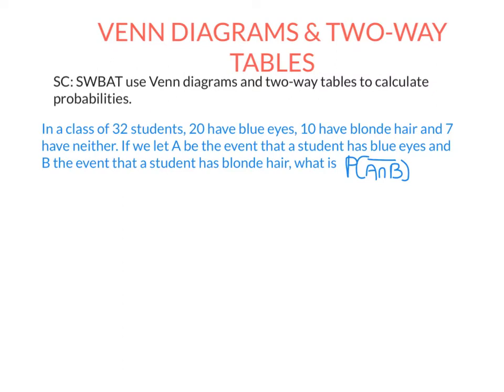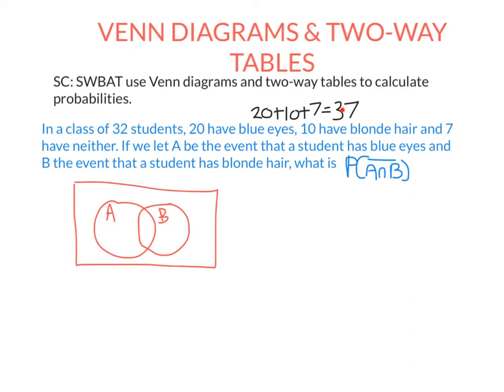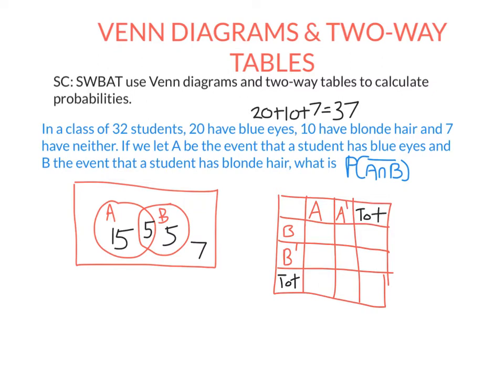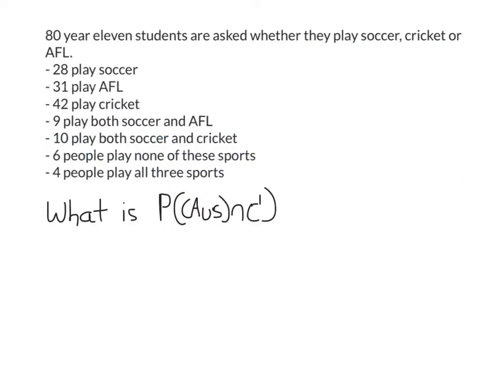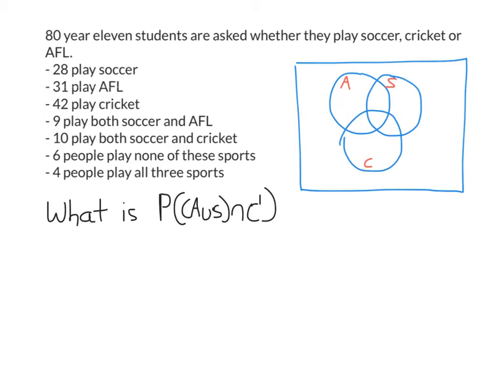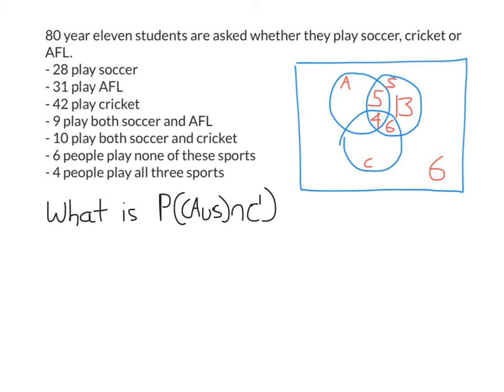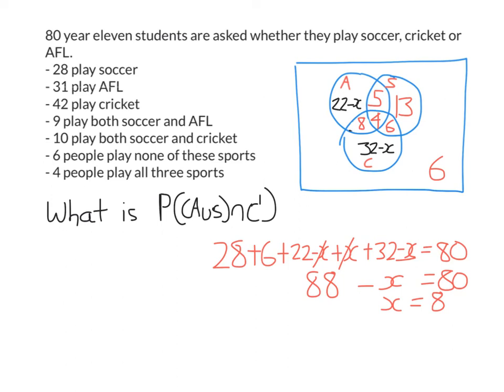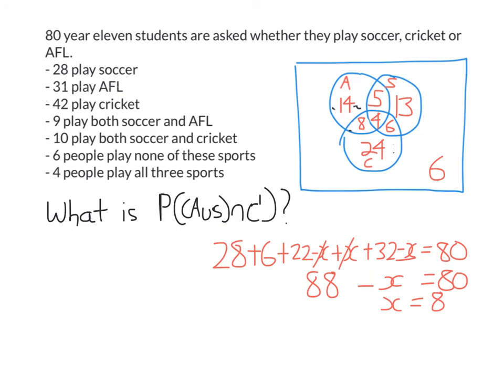MM Venn Diagrams and Two-Way Tables